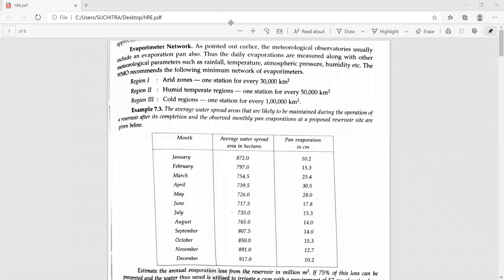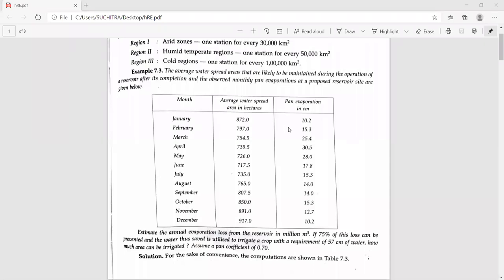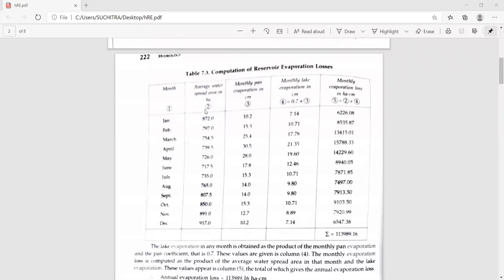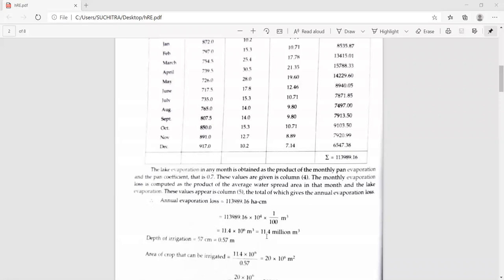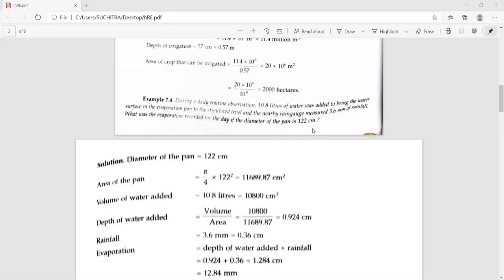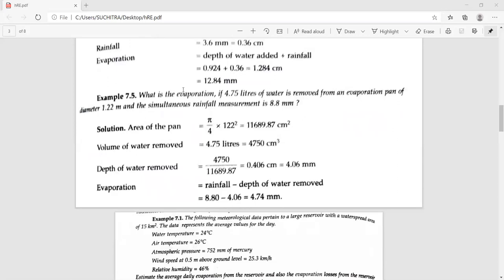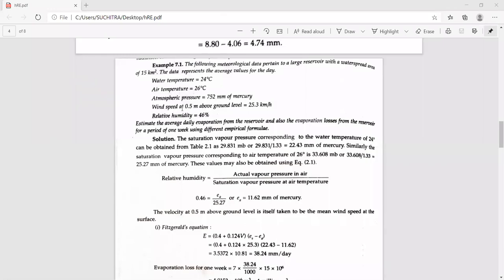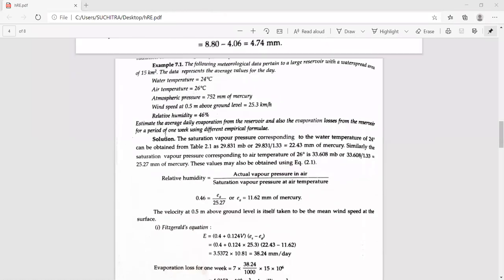Problems on evaporation